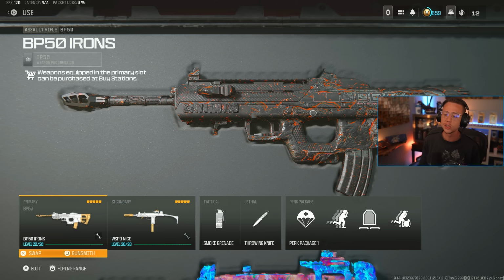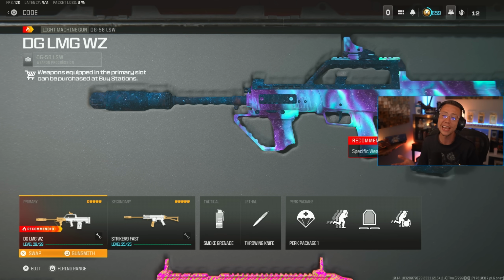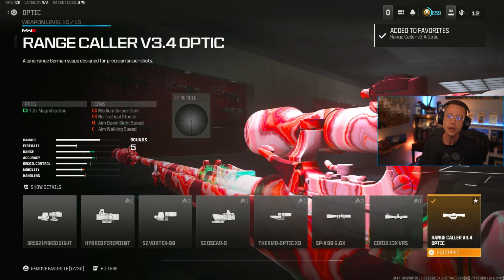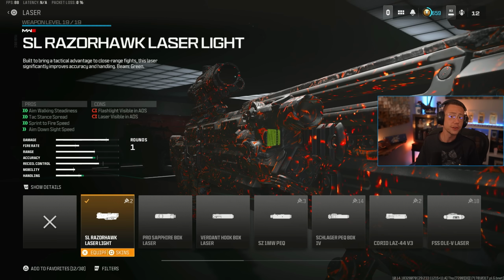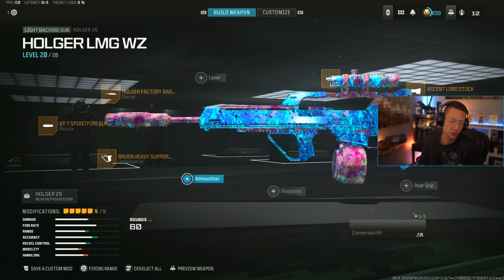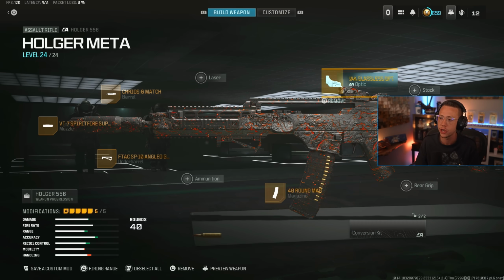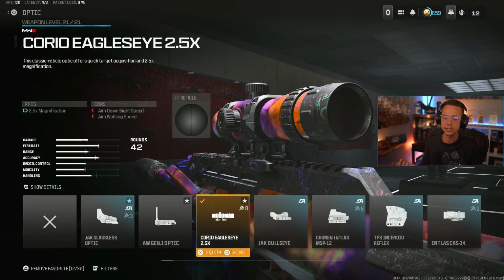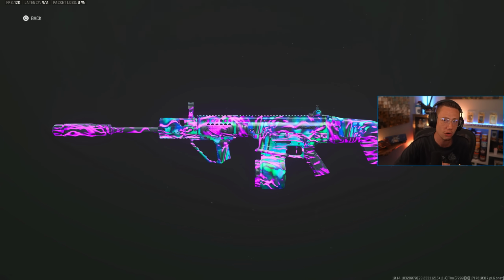WARZONE: New TOP 10 BEST META LOADOUTS For Season 4! Update Your Setups ASAP! (WARZONE Best Weapons)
Top 10 BEST META LOADOUTS for WARZONE Season 4!

0:00 – New Top 10 META LOADOUTS in WARZONE Season 4
0:21 – Best Perks & Equipment in WARZONE 3 Season 4
0:44 – WARZONE Best BP50 & WSP 9 Loadout
2:30 – WARZONE 3 Best DG-58 LSW & Striker 9 Loadout
4:05 – WARZONE Best KAR98K & MCW Conversion Loadout
5:30 – WARZONE 3 Best Mors & Chimera Loadout
7:39 – WARZONE Best Holger 26 & Superi 46 Loadout
9:04 – WARZONE 3 Best MTZ 556 & FJX Horus Loadout
10:49 – WARZONE Best Holger 556 & Striker Loadout
12:13 – WARZONE 3 Best KATT AMR & STB 556 Loadout
13:40 – WARZONE Best MCW 6.8 & WSP 9 Loadout
14:44 – WARZONE 3 Best TAQ Eradicator & Striker Loadout

In this video, we're breaking down the new TOP 10 BEST META LOADOUTS in WARZONE Season 4! The WARZONE 3 SEASON 4 META Update changed around the BEST WEAPONS And META LOADOUTS you need to be using! This video explains the new WARZONE META Weapons and Best Loadouts and setups after the newest update!